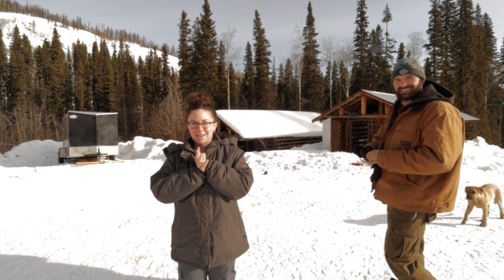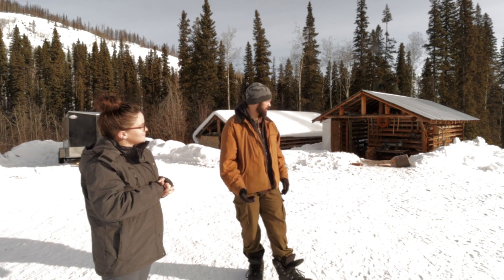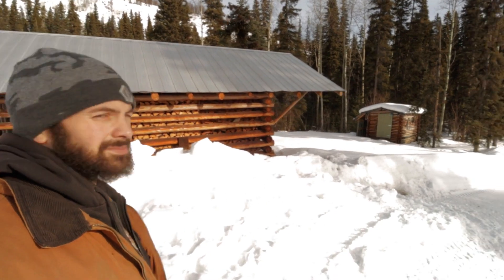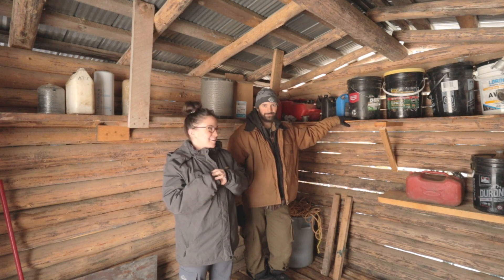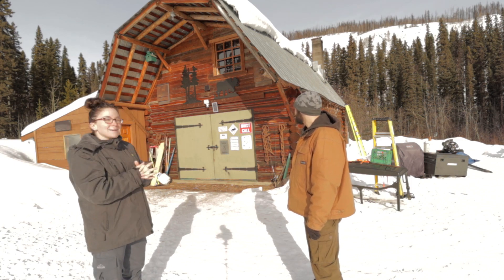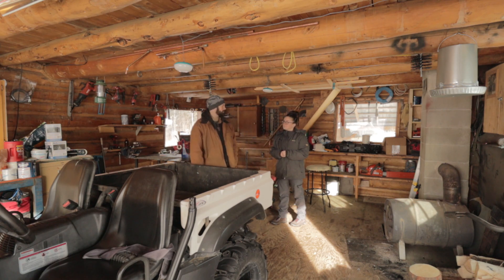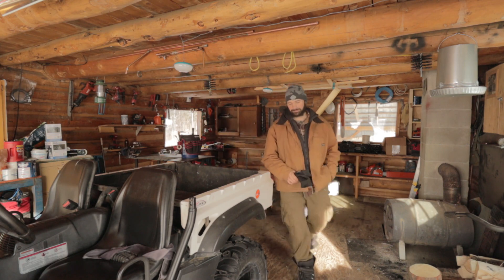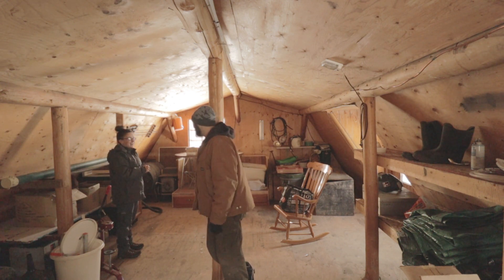COMPLETE TOUR of Our 10 Acre HOMESTEAD Buildings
You guys! So excited to have made this video!

Come along with us as we show you all of our homestead buildings - what they look like, what they're used for, and some of the goodies inside! While this certainly isn't our full property, these are the buildings we have in our immediate living area for our usage. And boy do we have plans!